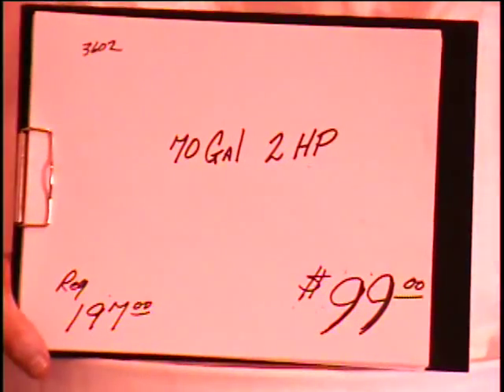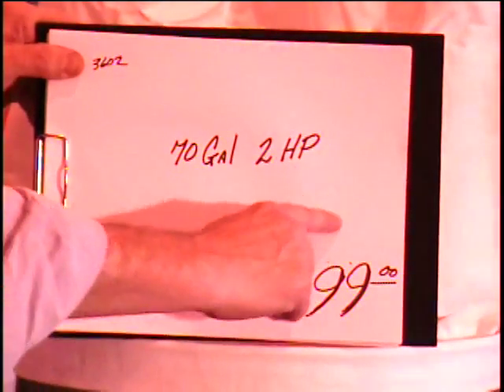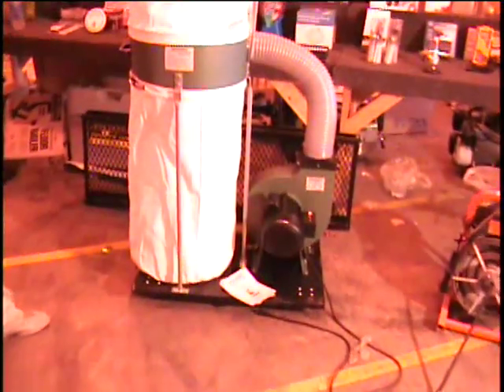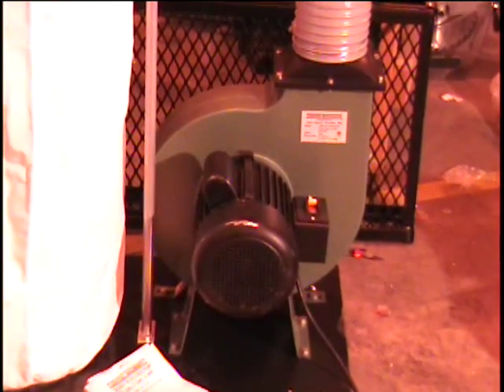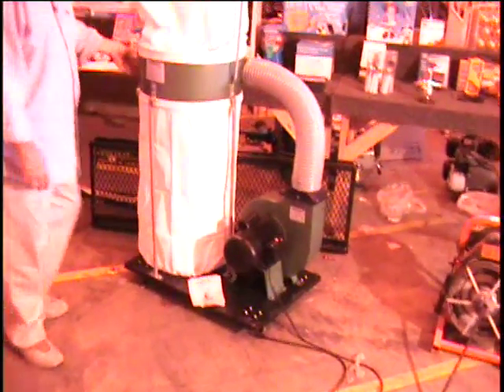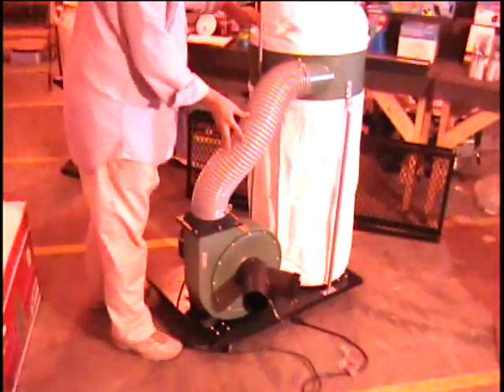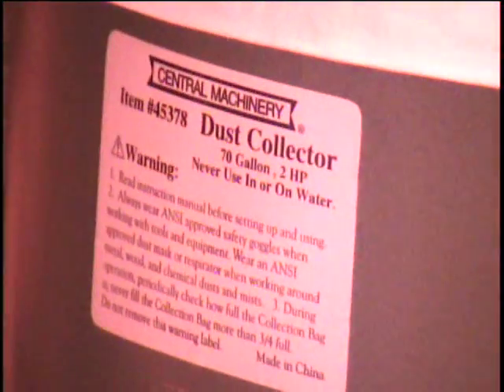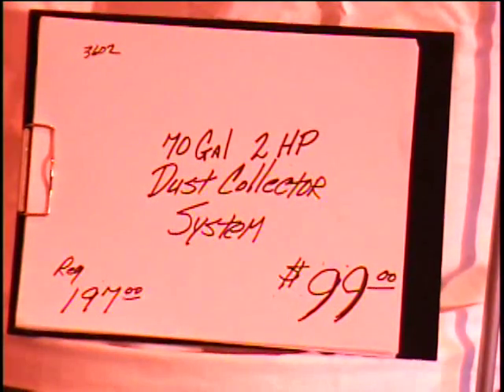#3602 70 gal 2HP Dust Collector System $99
2 HP INDUSTRIAL 5 MICRON DUST COLLECTOR New and Improved Dust Collection System!
Large capacity dust collector with 70 gallon, 5 micron top bag captures the finest dust for a clean atmosphere.
2 horsepower, 120 volt, 60 Hz, 20 amp peak single-phase motor
Clear bottom bag for easy cleanup
3450 RPM
4" intake and 4" exhaust diameter
Four swivel locking casters for portability
1550 CFM air suction capacity
Lockable toggle switch
 Reg $199